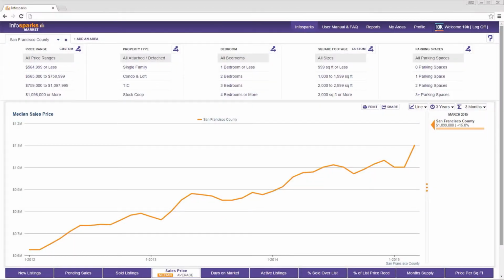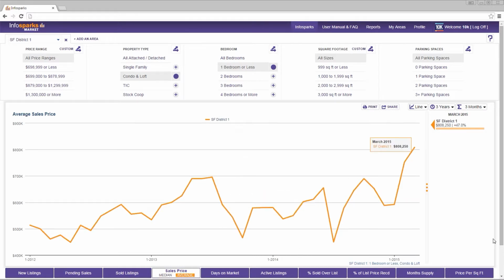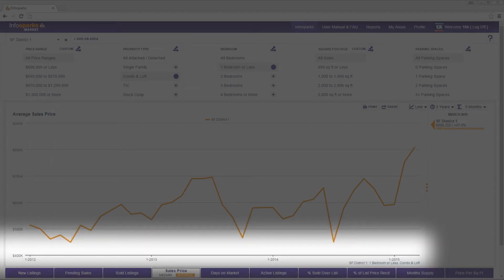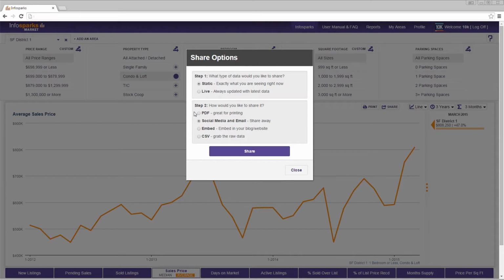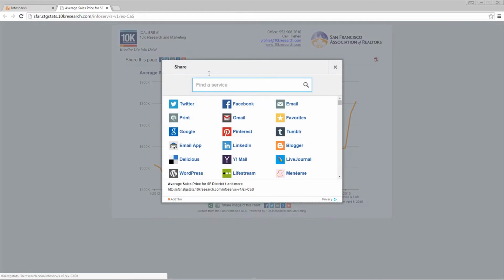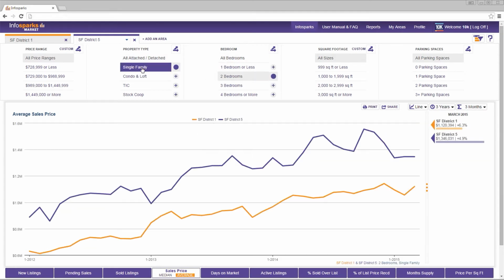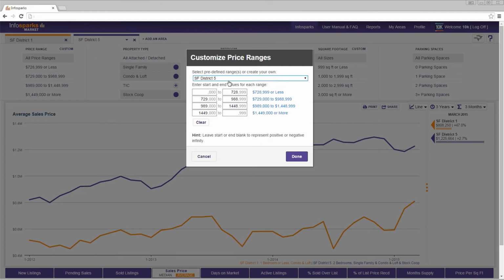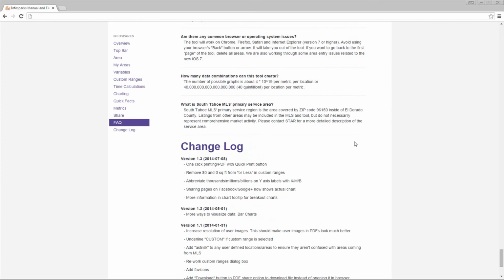SFAR Infosparks v1.3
This is a video tutorial for SFAR's rendition of Infosparks, a powerful interactive market analytics tool for the housing industry.